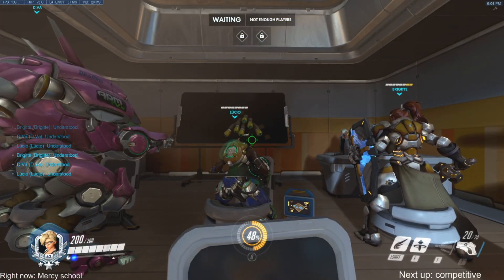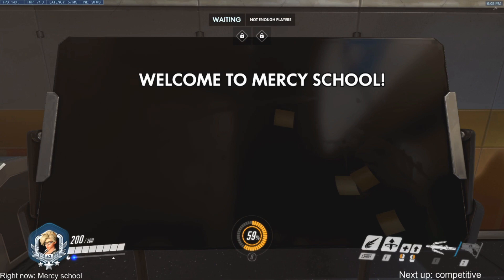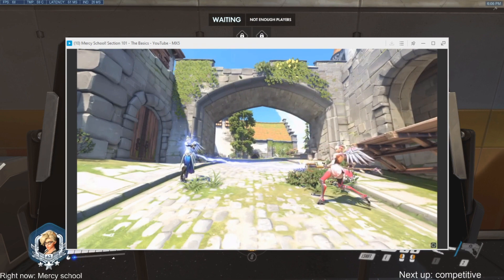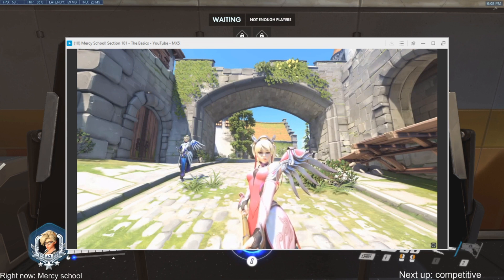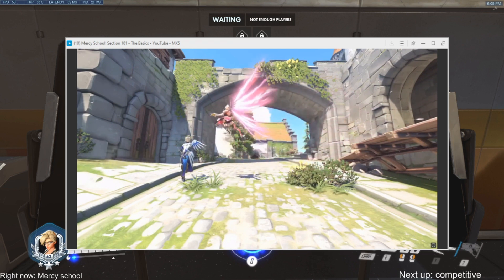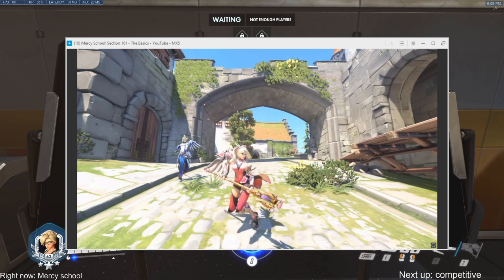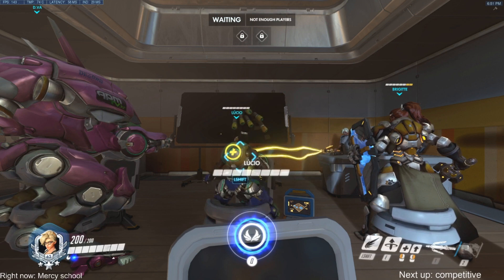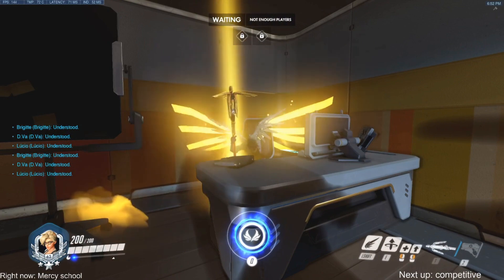Overwatch school live: Mercy 101 - the basics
Question?

If you can score the highest on the tests Kibbles will do a vod review of yourr replay code at the beginning of the next days stream! If you win and want to use this chance to show off with some hero Kibbles can't help you with, that's okay too. Whether you use your reward to get better, or show off your 6 man D.va bomb on my stream, either option is okay with me if you can score highest on the quiz.

Today was the Mercy 101 - the basics. We reviewed another video on this YouTube channel and then had a quiz on information that was presented in the video.

If you're wanting to learn Mercy, or get better at Mercy, then Mercy school is right for you! Kibbles is a top 500 Mercy player who knows pretty much everything about how to play Mercy. These classes are a fun environment to improve your Mercy skills and learn things you otherwise wouldn't know about Mercy. If these lectures go well I may eventually move on to other heroes like Moira, Baptiste, and Brigitte.

Hope you enjoyed the video, and also hope to see you live at the next Mercy school class.